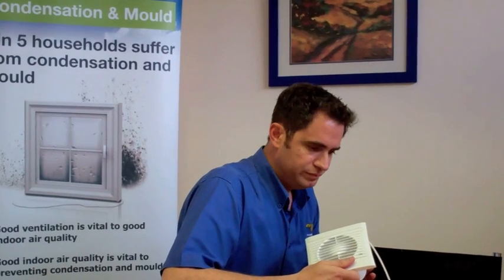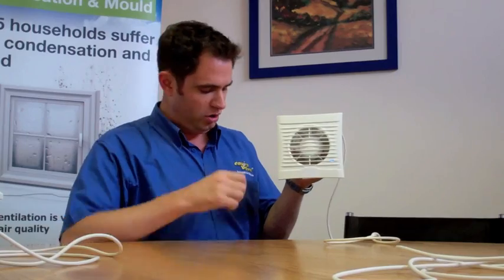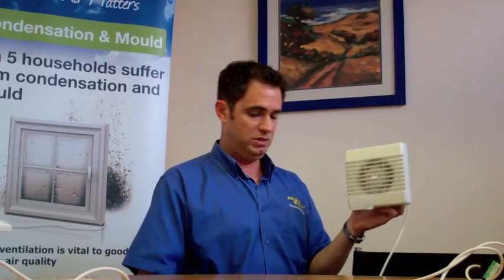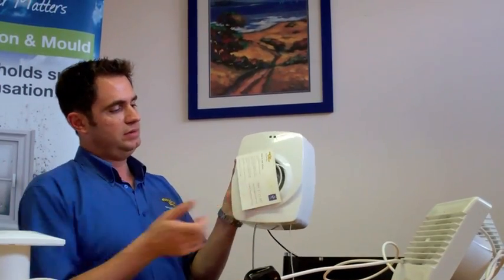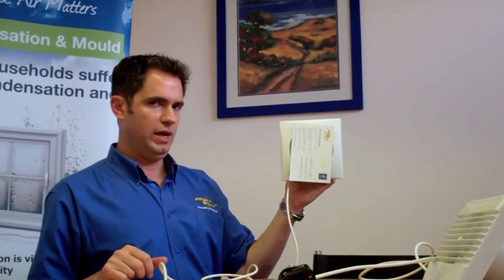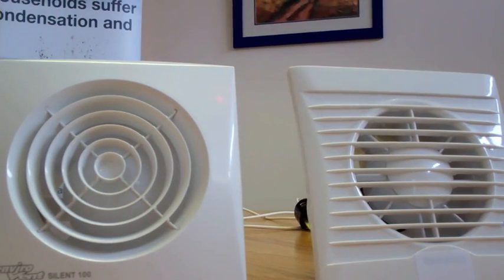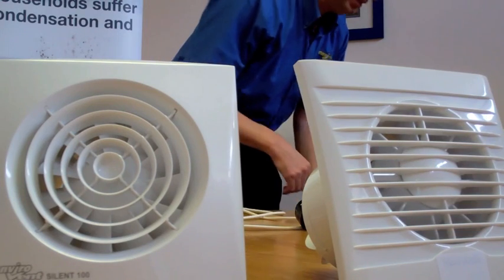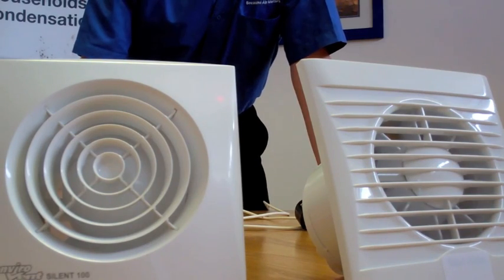Effective Extract Fans Test - DIY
Stuart Wright from EnviroVent takes a few minutes to demonstrate how you can test the effectiveness of your extract fans at home.